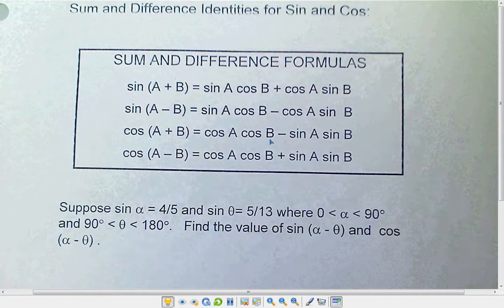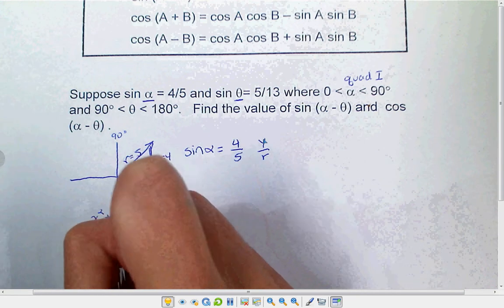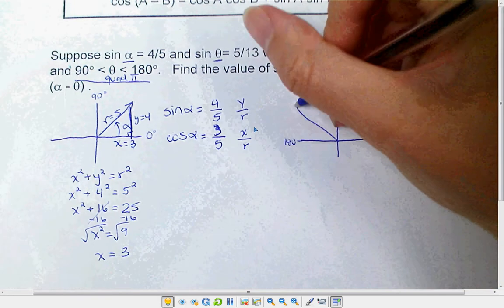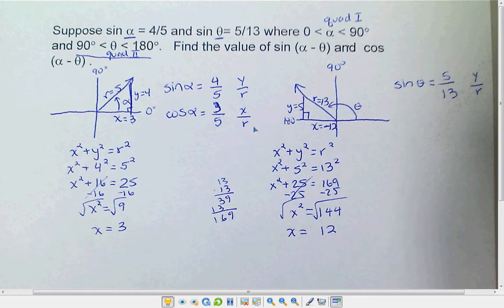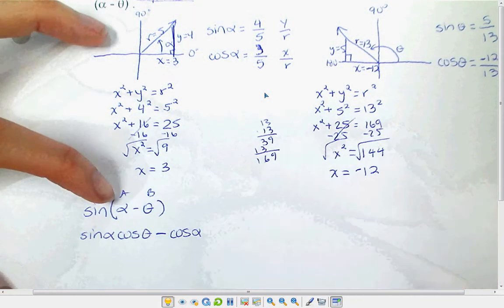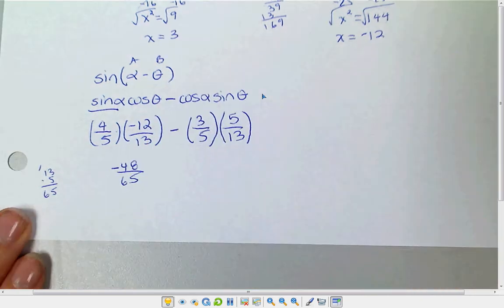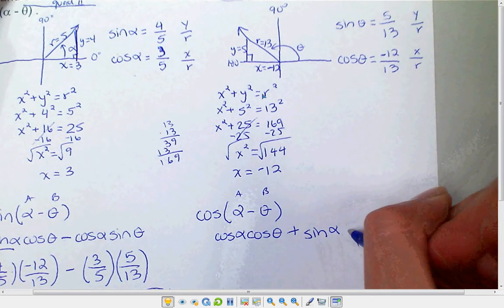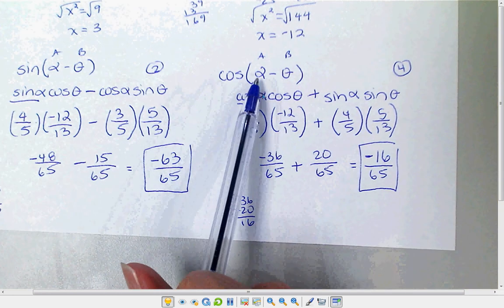10/28/2014 Precalculus Unit 5 Lesson 3 1/2